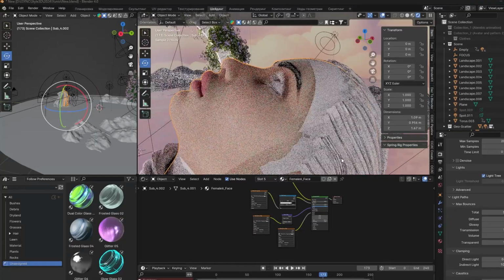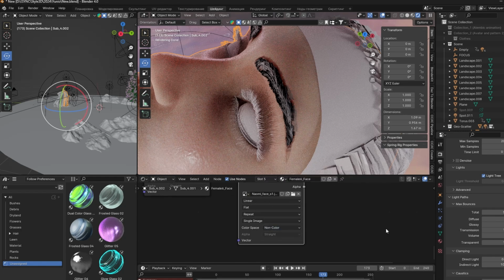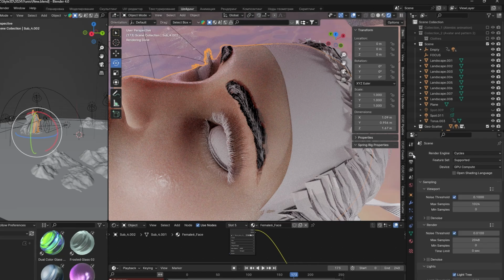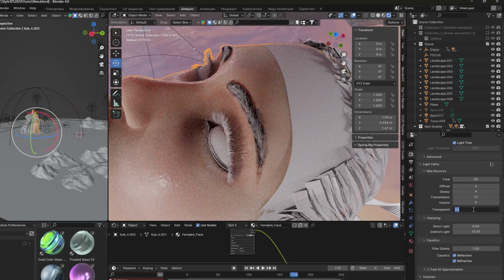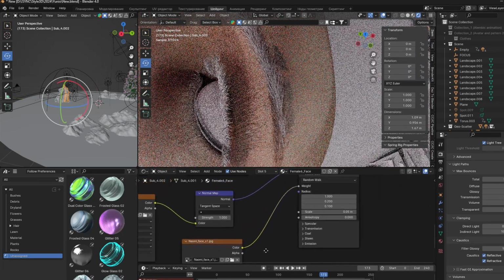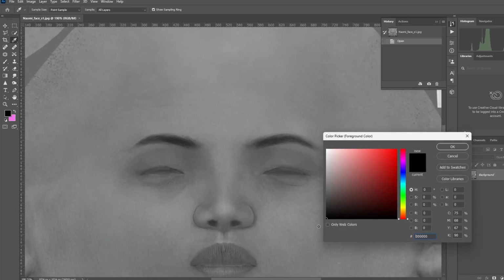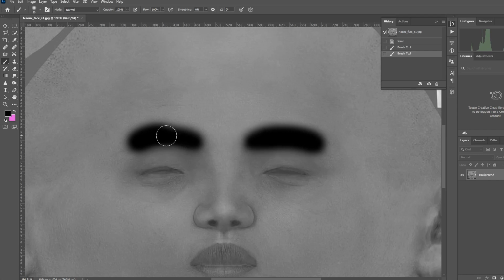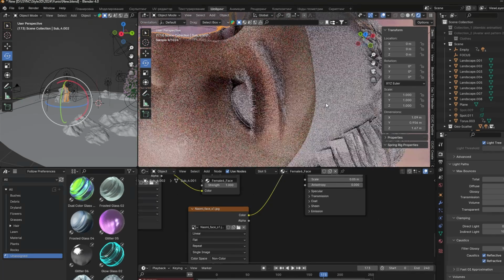How to Fix Black Eyebrows on a Style3D Avatar in Blender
This is a common problem for beginners who have started working in Blender. Due to the eyebrows being created with a large number of textures, the issue of black eyebrows arises. In this video, I show how I solve this problem